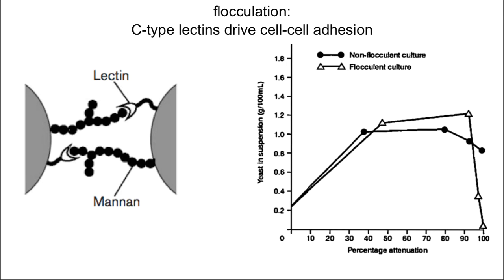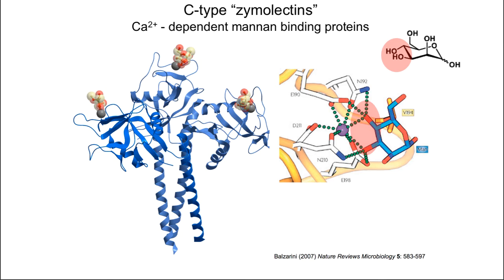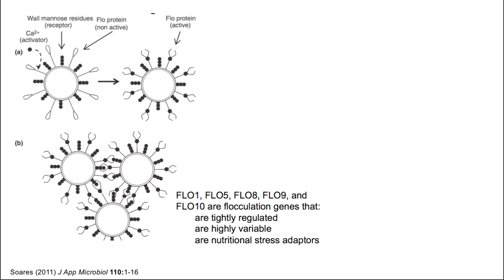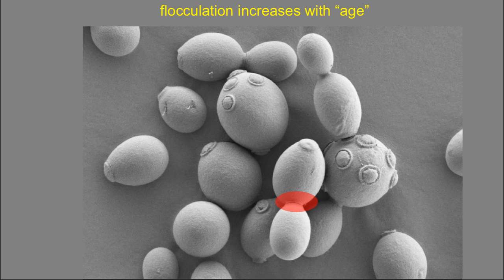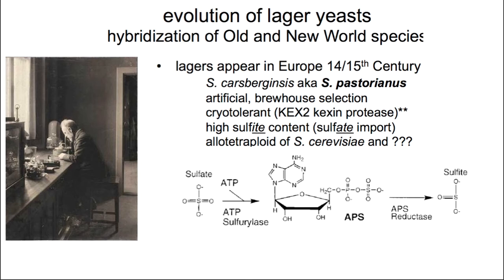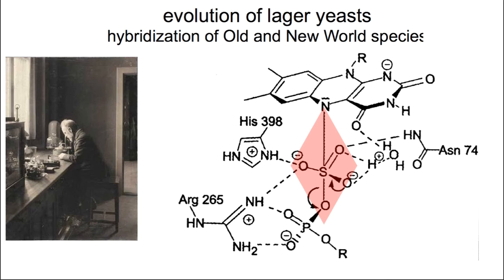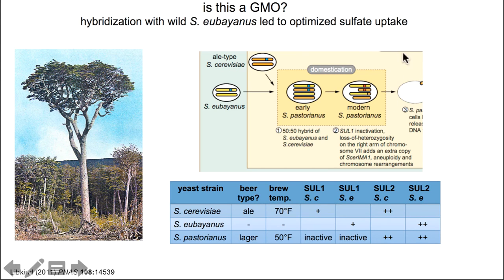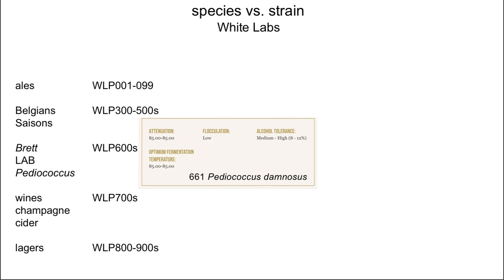chem 480 - yeast review part 2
This is the second part of a video reviewing yeast traits relevant for brewing. This video is part of a series developed for online presentation of my Fermentation course at CSUCI. I'm creating this online series because, due to the COVID-19 pandemic, we cannot meet in person.